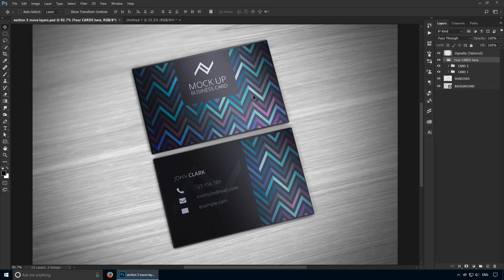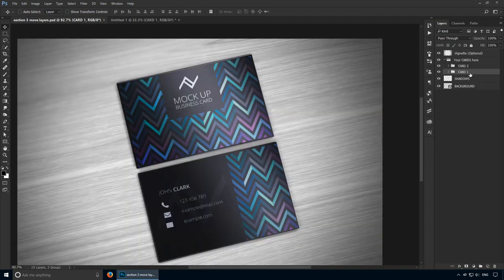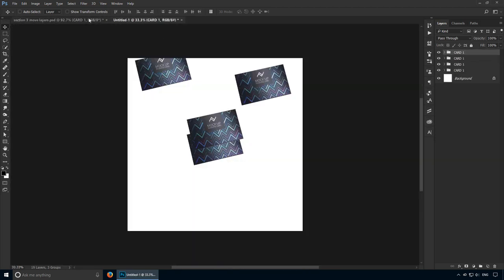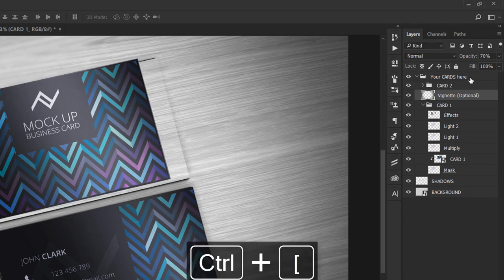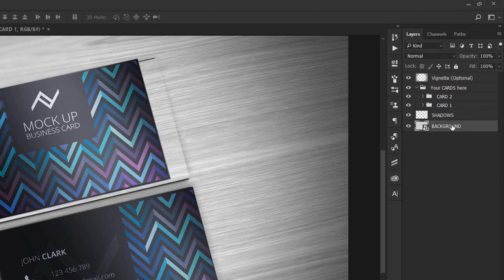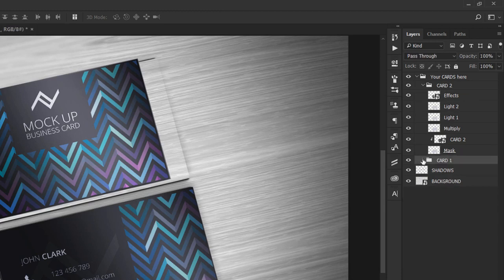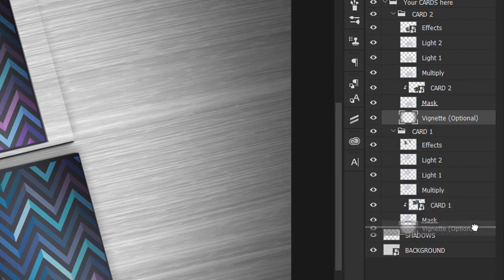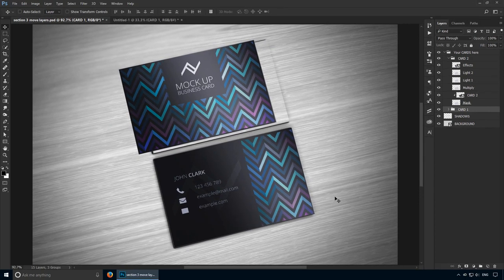6 Move Layers